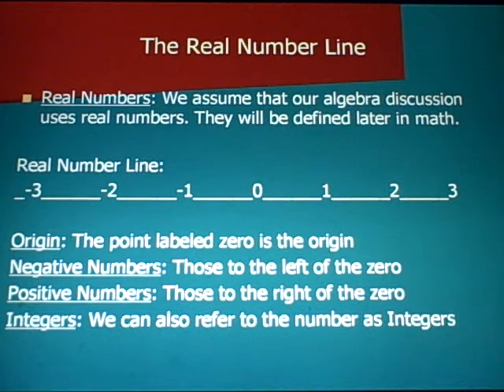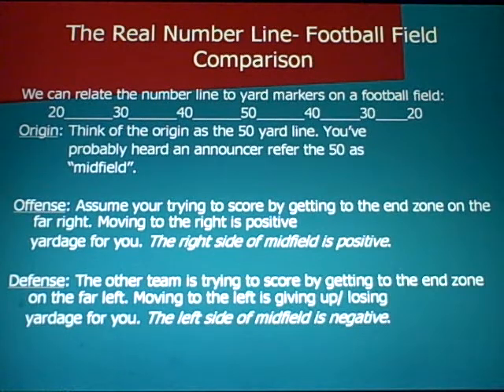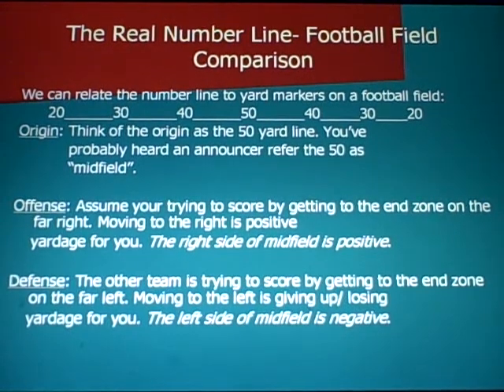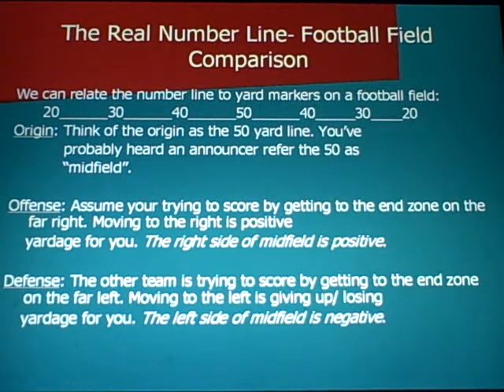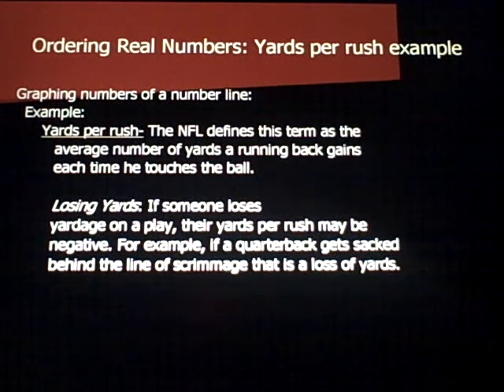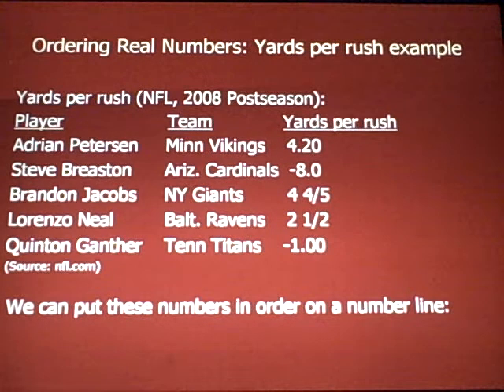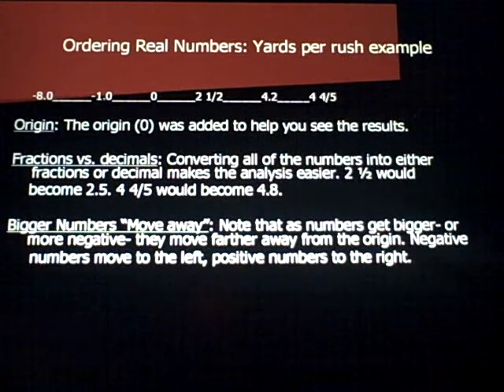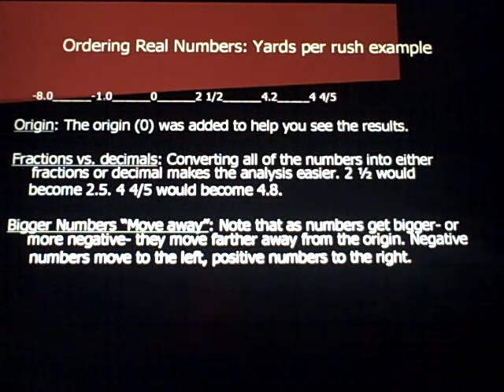Algebra for Sports Fans Four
Ken Boyd, owner of St. Louis Test Preparation presents part four of his course on the Algebra for Sports Fans. Boyd points out that students can have success with math by making connections to things they already know and enjoy- like sports. Each algebra concept is explained using a sports example. Part four addresses real numbers, the number line and integers.